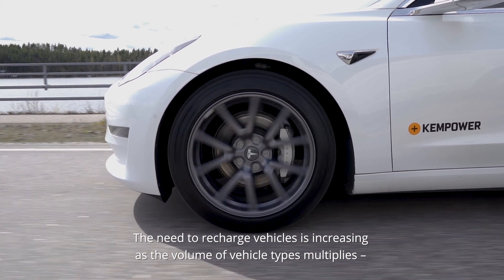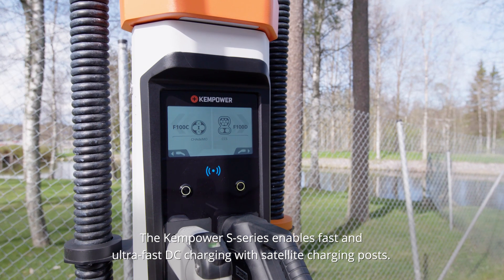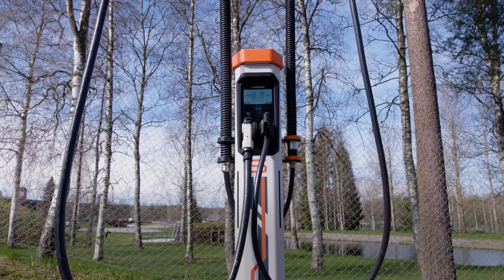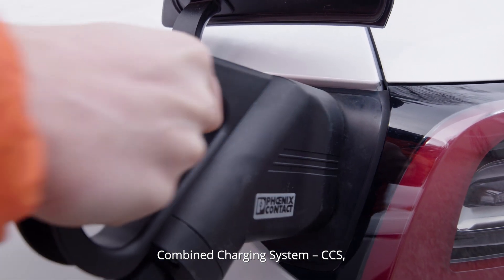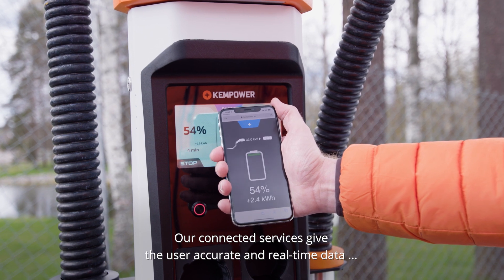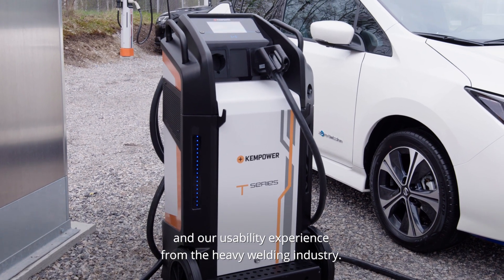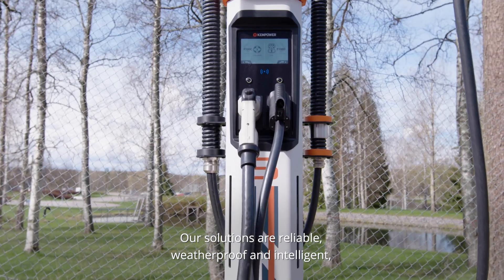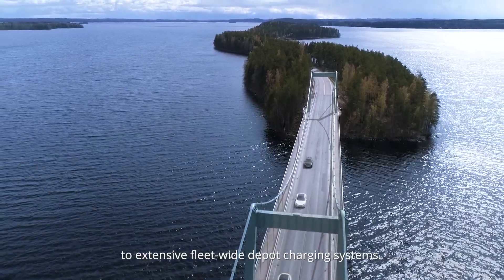Intelligent DC charging solutions suitable for a wide range of charging systems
DC charging solutions with cloud-connected services to meet an increasing demand to recharge electricvehicles in a world with increasing volumes of vehicle types and evolving applications in eMobility.